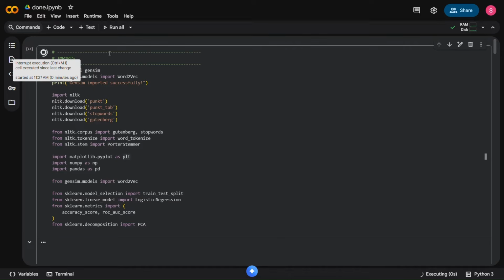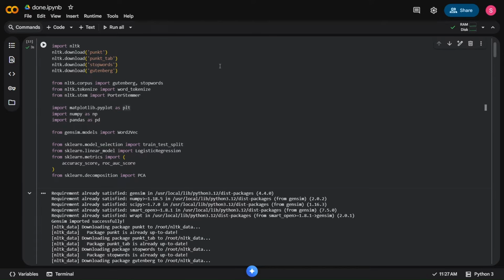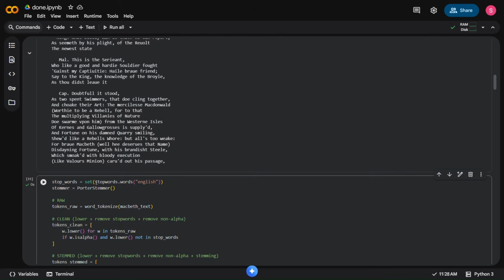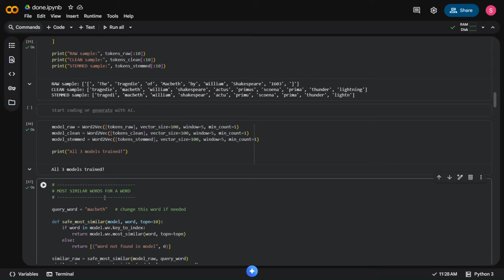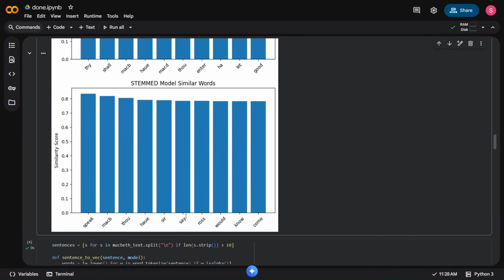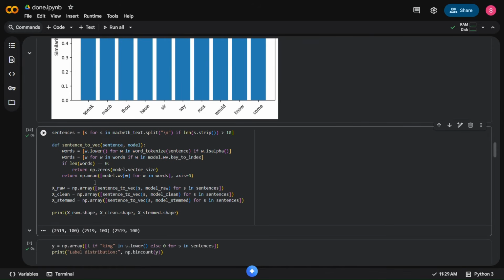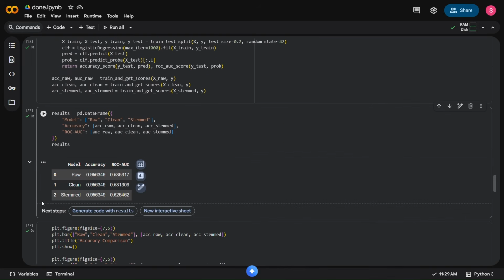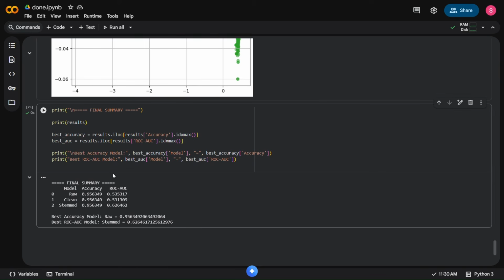Comparing Preprocessing Techniques on Word2Vec Quality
This code builds a Natural Language Processing and Machine Learning pipeline using Shakespeare’s Macbeth from the NLTK Gutenberg corpus. The main goal is to compare how different text preprocessing techniques — raw text, cleaned text, and stemmed text — affect word embeddings and classification performance.

First, required libraries such as Gensim and NLTK are installed and imported. Gensim is used to train Word2Vec models, which convert words into numerical vectors, allowing the computer to understand relationships between words based on context. NLTK is used for tokenization, stopword removal, and access to the Gutenberg dataset.

The complete text of Macbeth is extracted. A list of English stopwords and a Porter Stemmer are initialized. Then, three versions of the text are created:

• Raw tokens – simple tokenization without any cleaning
• Clean tokens – lowercase words with punctuation, numbers, and stopwords removed
• Stemmed tokens – clean words further reduced to their root form using stemming

Samples of each version are printed for comparison.

A query word, “macbeth”, is selected and a safe_most_similar function is used to find similar words in each model’s vocabulary while avoiding errors. The similarity results are visualized using bar graphs.

Next, three Word2Vec models are trained, one for each token type (raw, clean, and stemmed), using the same parameters such as vector size and window size.

The text is then split into sentences, and each sentence is converted into a vector by averaging the vectors of its words. This creates three datasets: X_raw, X_clean, and X_stemmed. A simple rule is used to label the sentences: if a sentence contains the word “king”, it is labeled as 1; otherwise, it is 0, forming a binary classification problem.

Each dataset is split into training and testing sets using an 80–20 ratio. A Logistic Regression model is trained on each one, and performance is evaluated using Accuracy and ROC-AUC scores. The results are stored in a Pandas DataFrame and displayed using bar charts for easy comparison.

Finally, PCA is used to reduce the sentence vectors to two dimensions. A scatter plot is created to visualize the clustering of raw, clean, and stemmed embeddings.

In conclusion, this code shows how different preprocessing techniques influence word representations, sentence vectors, and overall machine learning performance in an NLP pipeline.